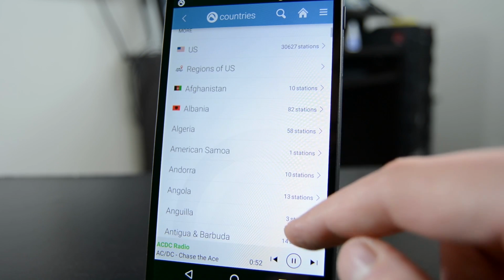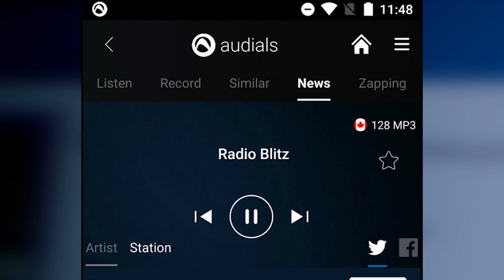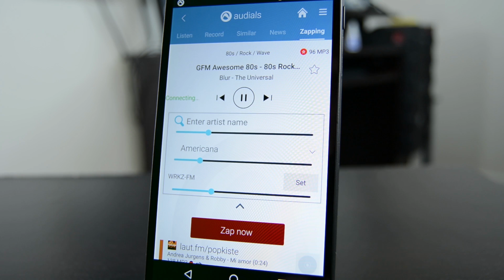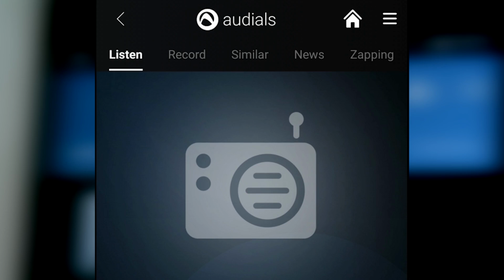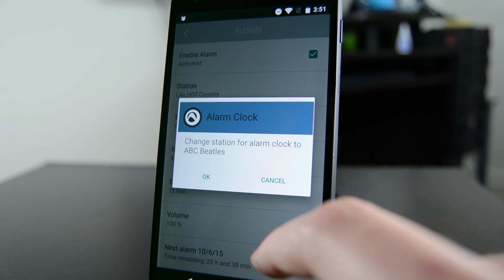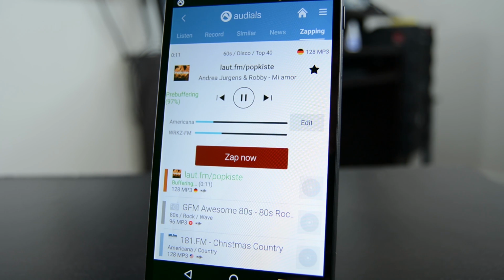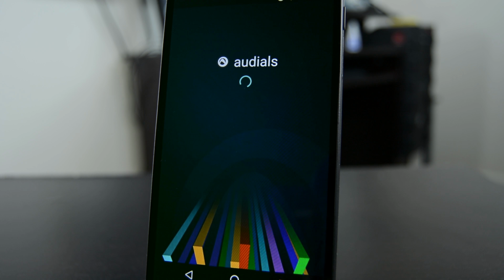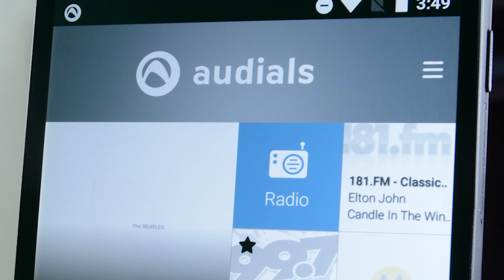Audials Radio - a radio app done right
[Sponsored Content] Listen to your favorite FM and AM radio channels on the go with Audials Radio app.